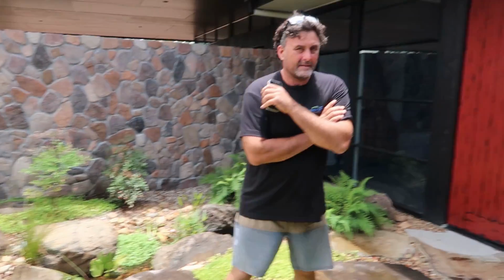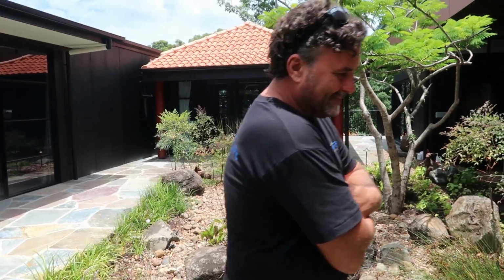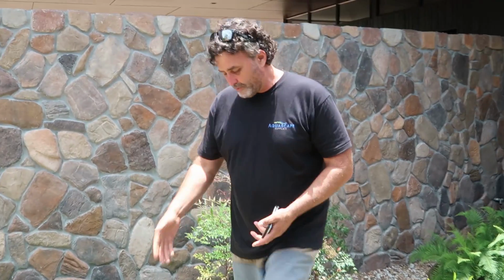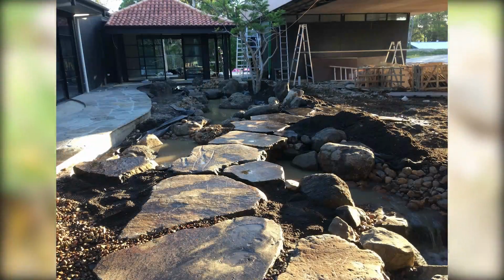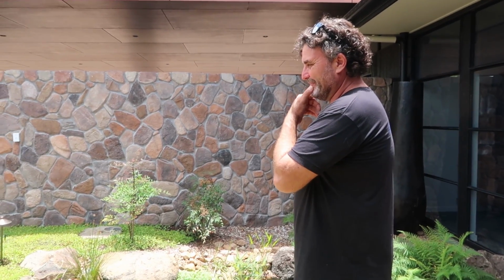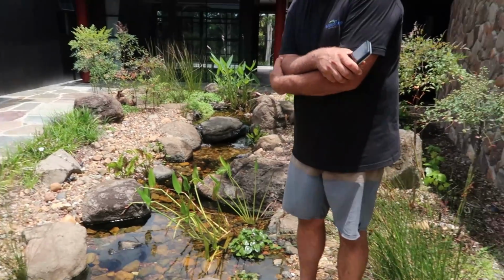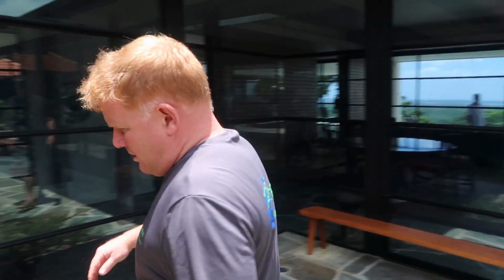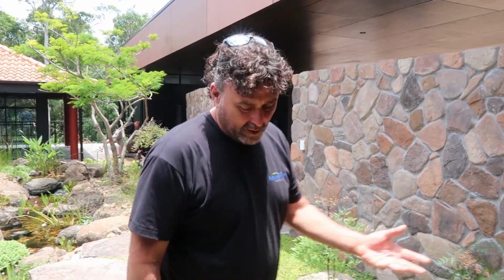Dream House with Serene COURTYARD WATERFALL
You don't want to miss this amazing dream home in Australia with a stunning courtyard waterfall that's so serene and relaxing! Another great water feature by Patrick at Waterscapes Australia.